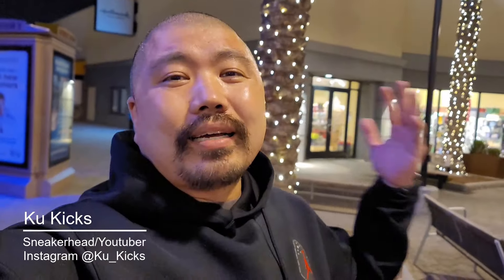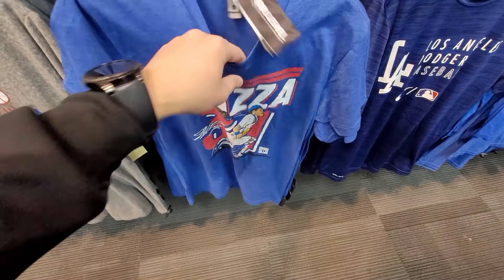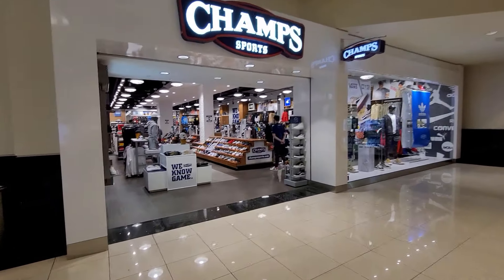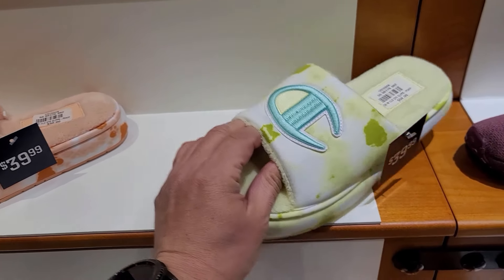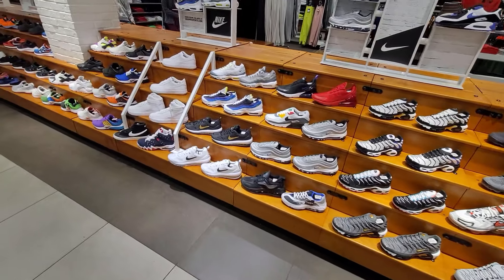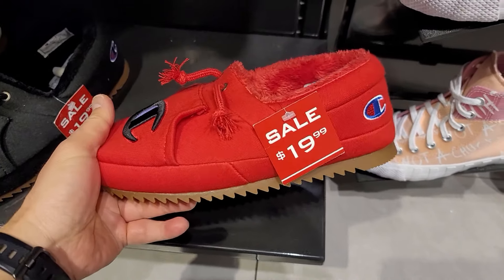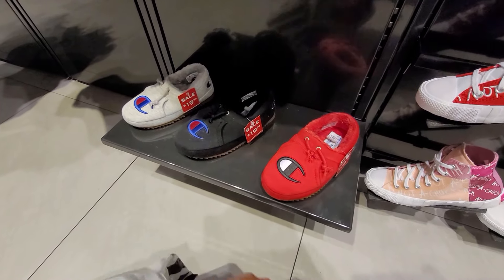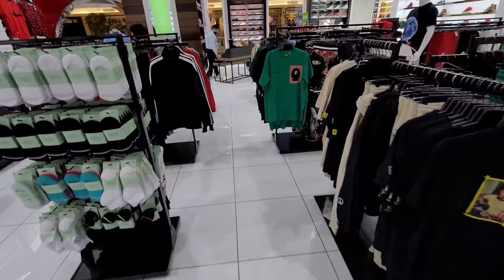Successful Trip To The Northridge Fashion Center... Found What I Needed! Whoo Hoo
I had to get a size swap of these Champion slippers for my kiddo... so I had to search the Northridge mall for the right size. I also had to check out the Dodger store to see if they had something for one of my boys. I wasn't able to find what I wanted for by homie but at least I was able to find something for my kiddo. Thanks Northridge Fashion Center! Whoo hoo.

As most of you know, this channel is all about finding steals and deals on sneakers and finding the dopest rare sneakers for retail. We def avoid paying them crazy resell prices. I try my best to have a sneaker vlog for yall every morning and have had over 850 videos in the last 2 yrs. I definitely appreciate yall supporting the channel and helping this tiny channel grow.